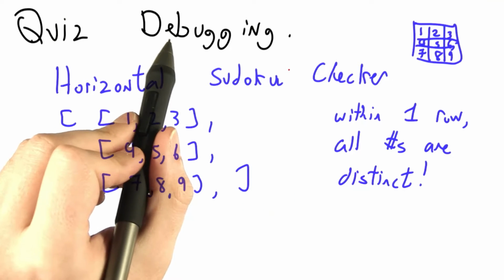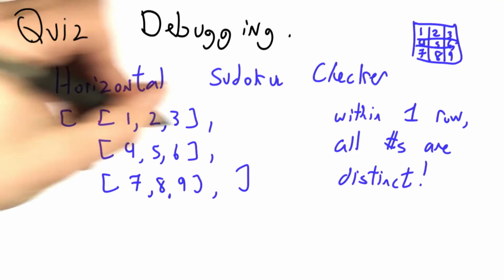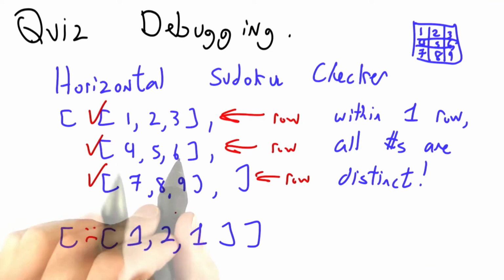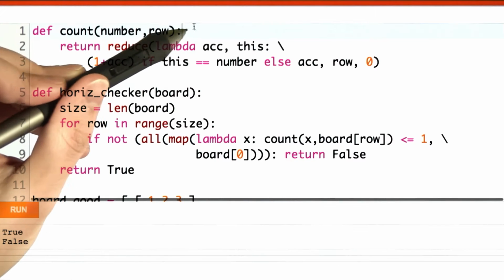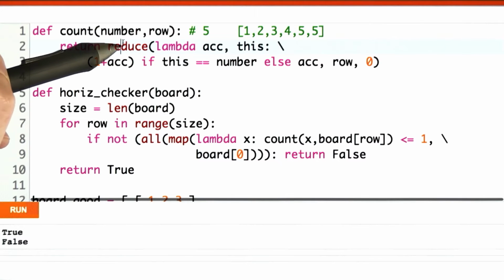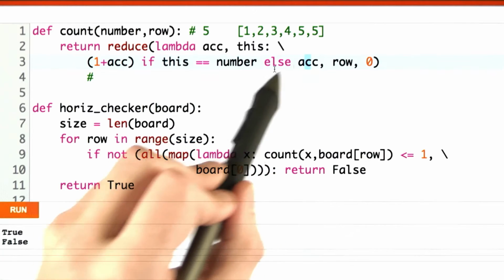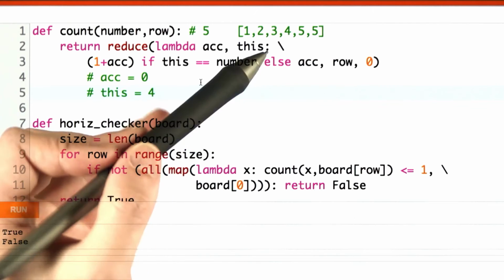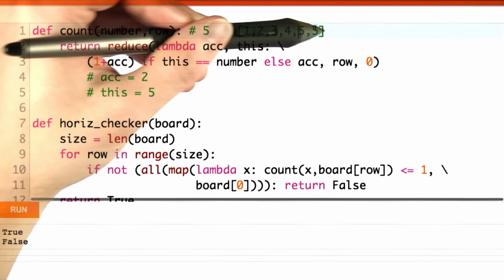Debugging - Programming Languages